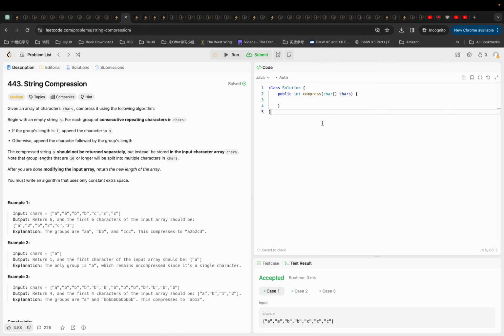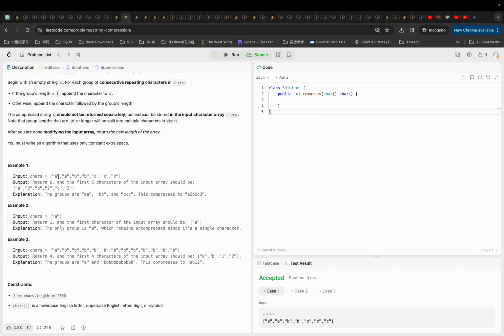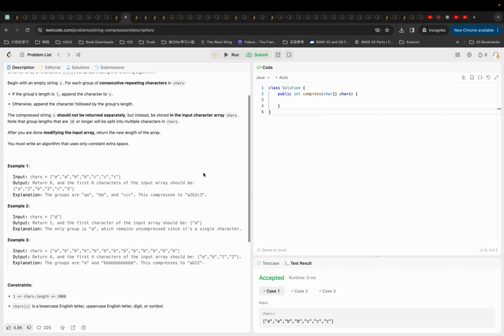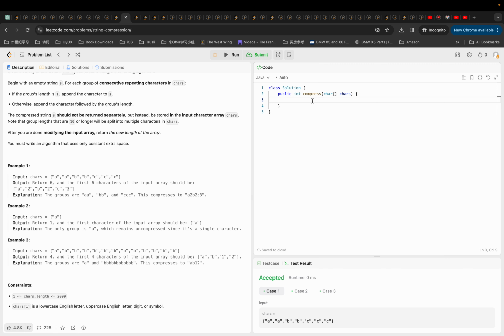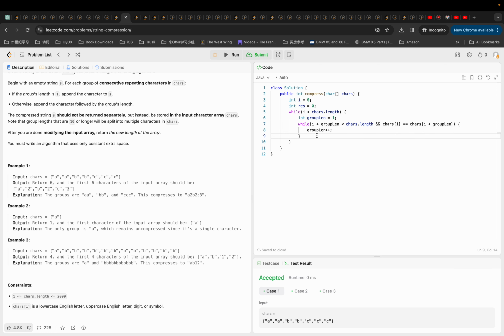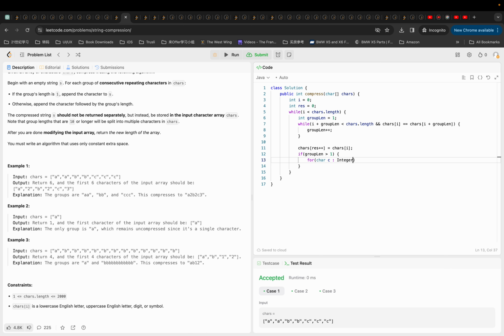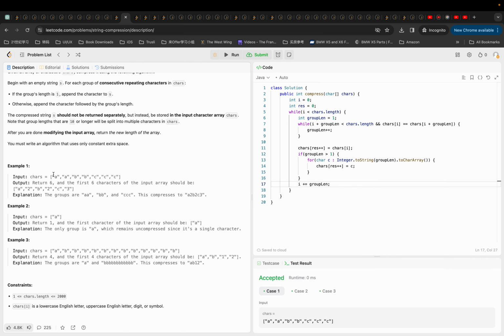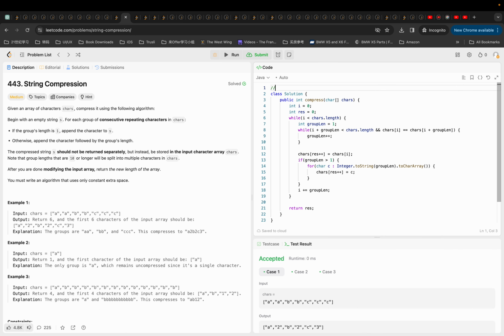Leetcode 443 String Compression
Array, String